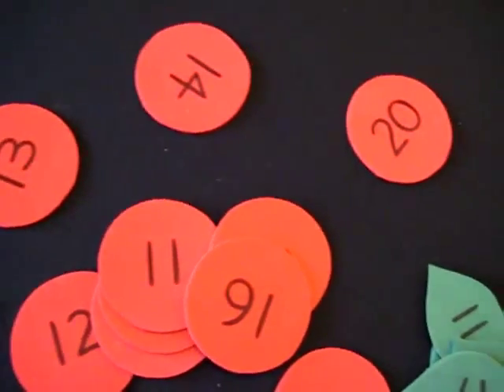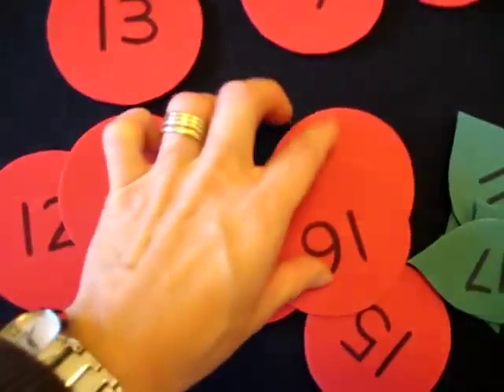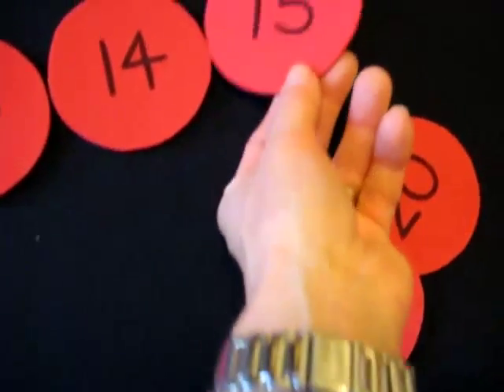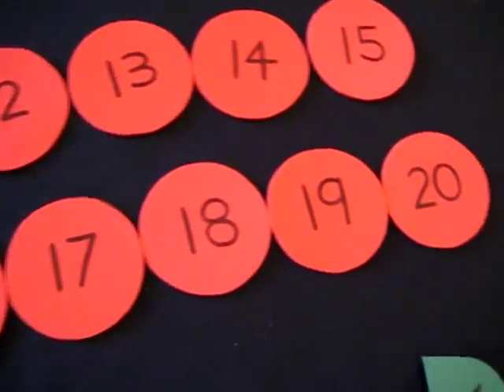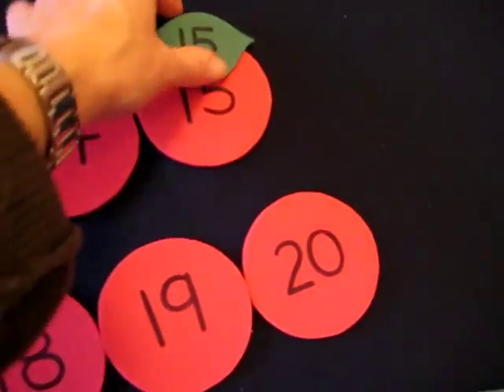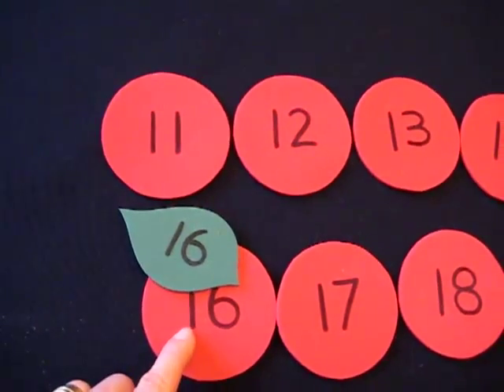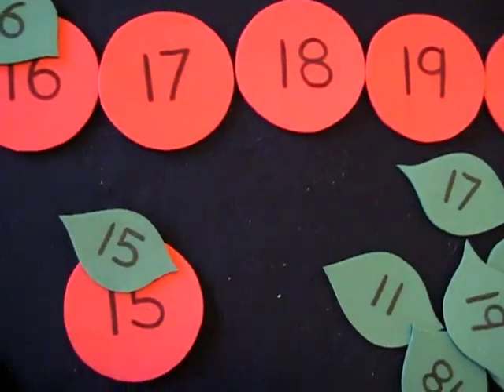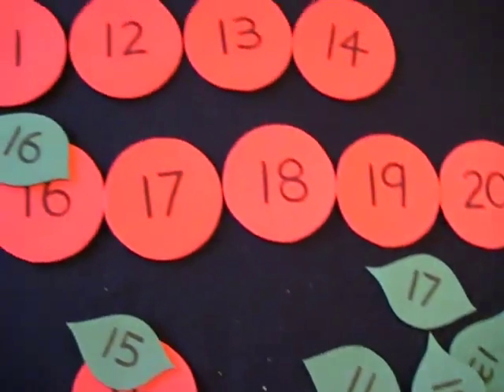Toddler - Math, counting, food theme: read the tens numerals and match leaves to apples.